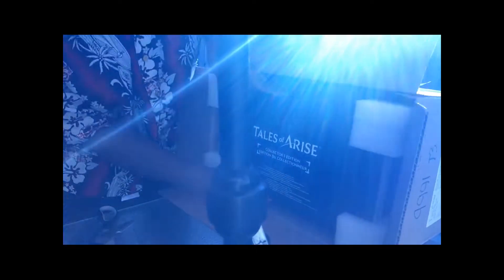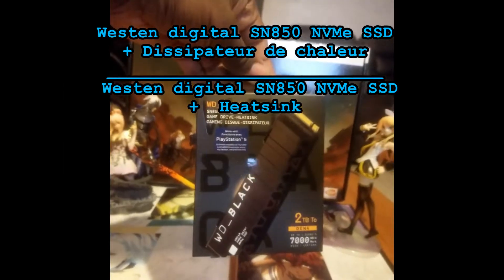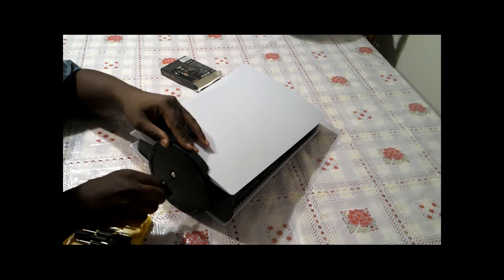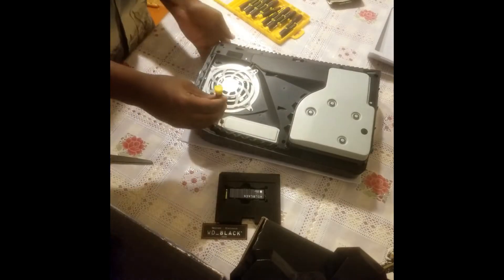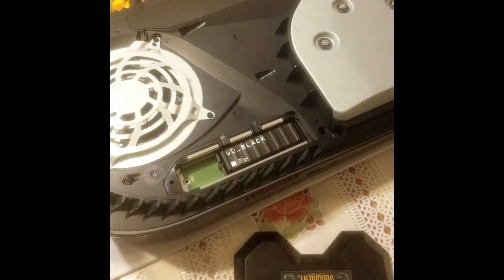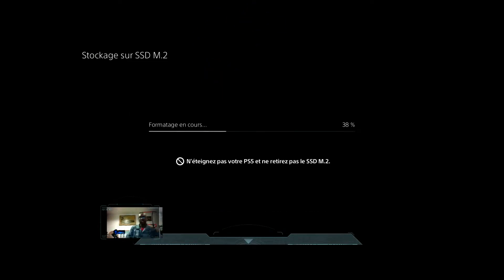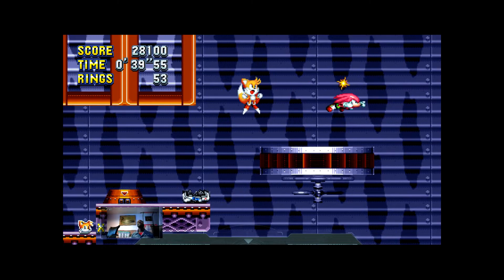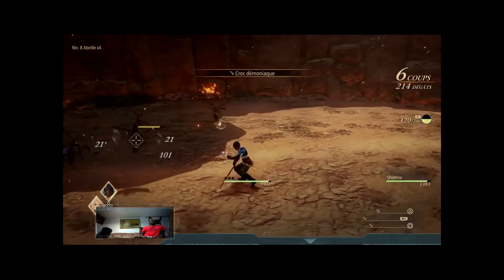PS5 SSD install (EN)-49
This is a video tutorial for the SSD installation for the PS5. It is also an unboxing of The limited edition of Tales of Arise.